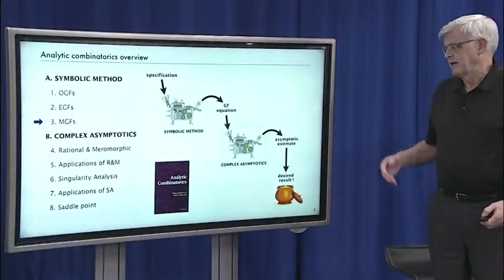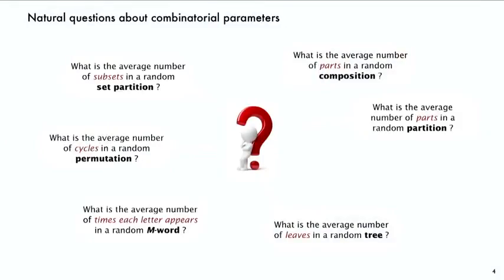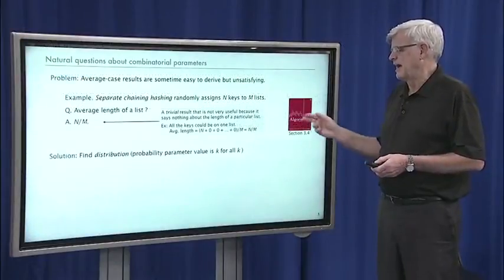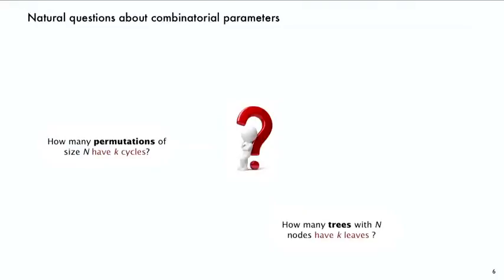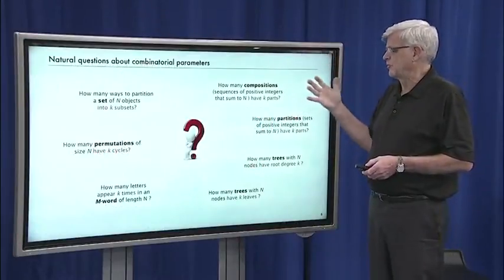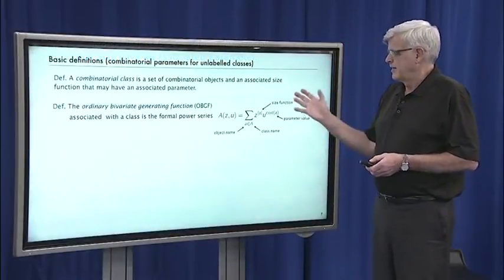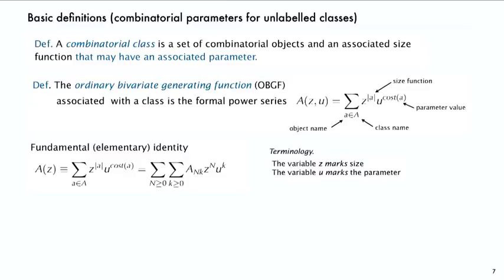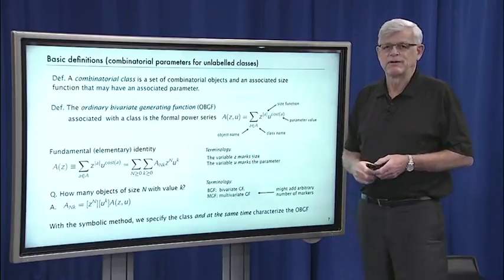3.1 Basics [Lecture 3 - Combinatorial Parameters and MGFs]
Lecture 3:
Combinatorial Parameters and MGFs. This lecture describes the process of adding variables to mark parameters and then using the constructions form Lectures 1 and 2 and natural extensions of the transfer theorems to define multivariate GFs that contain information about parameters. We concentrate on bivariate generating functions (BGFs), where one variable marks the size of an object and the other marks the value of a parameter. After studying ways of computing the mean, standard deviation and other moments from BGFs, we consider several examples in some detail.